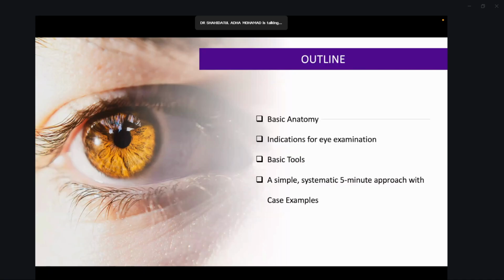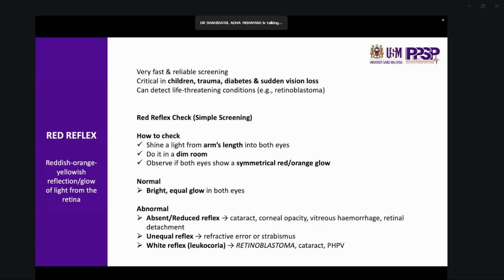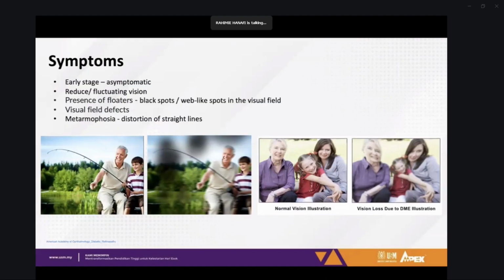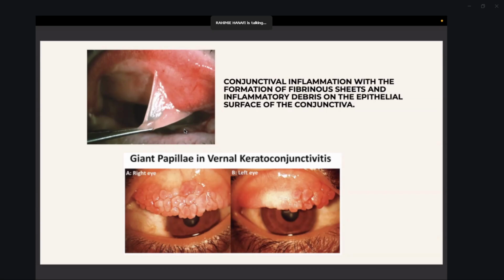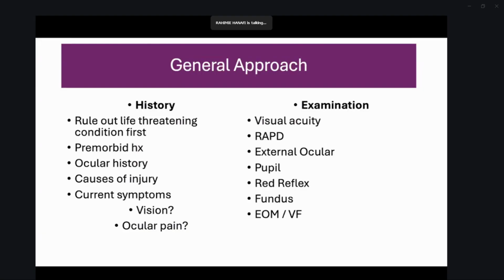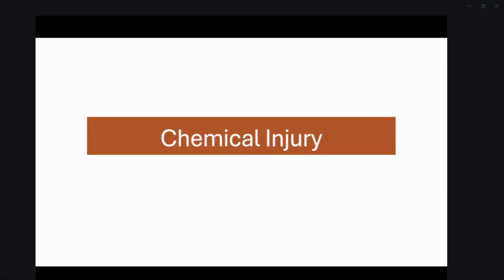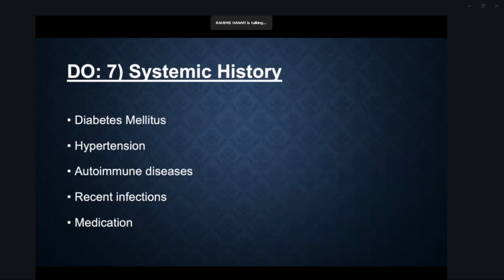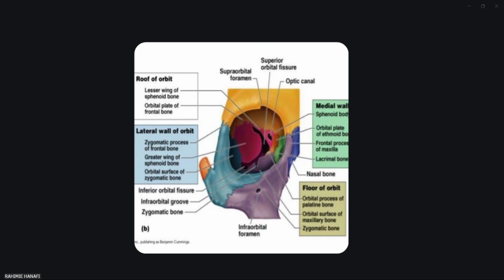Opthal USM Webinar 13.12.25